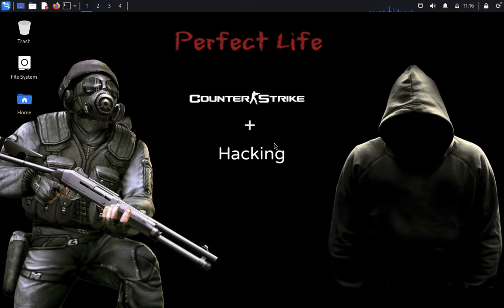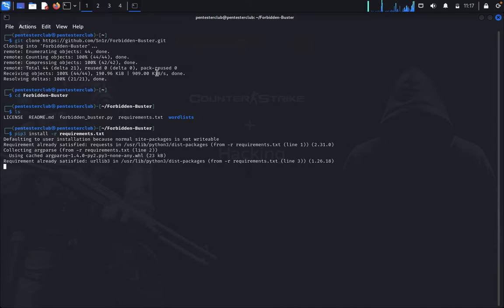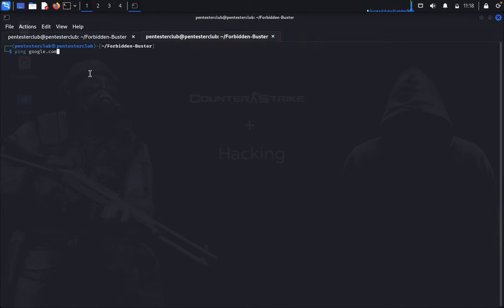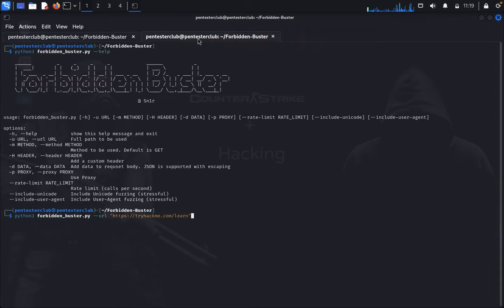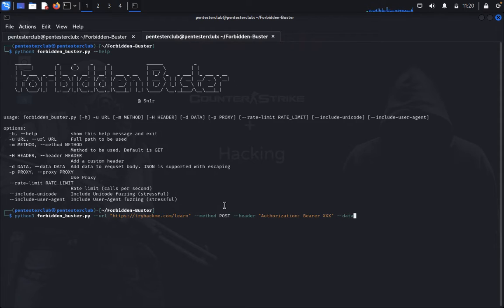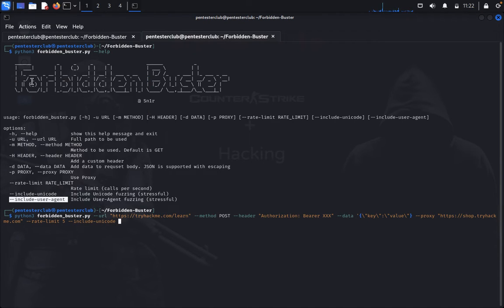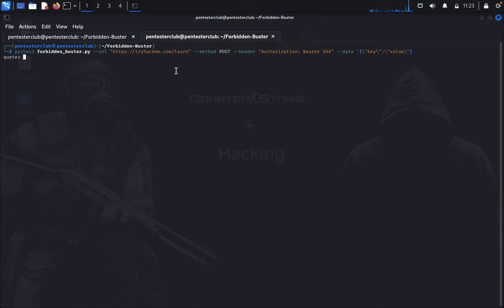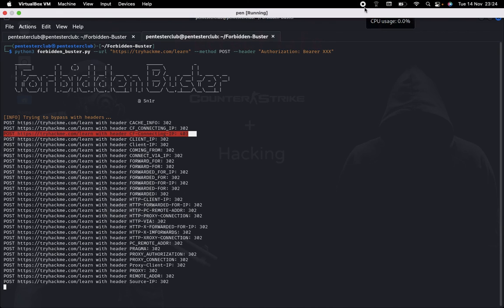Forbidden-Buster Bypass HTTP 401 & 403 Response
In this video, we are thrilled to introduce you to Forbidden-Buster, an exceptional tool crafted to streamline and automate a multitude of techniques to bypass HTTP 401 and 403 response codes. With Forbidden-Buster, gaining access to unauthorized areas within a system has never been easier!

#Key Features
- Advanced Automation: Forbidden-Buster harnesses cutting-edge automation capabilities, eliminating the need for manual intervention and saving valuable time and effort.
- Unleash the Power: This ultimate tool empowers you to break barriers and overcome the restriction imposed by HTTP 401 and 403 codes, enabling access to otherwise forbidden areas.
- Seamless Integration: Forbidden-Buster seamlessly integrates with your existing system, ensuring a hassle-free implementation process and improving overall efficiency.

No longer will you face frustrating roadblocks preventing you from accessing unauthorized areas. Forbidden-Buster provides a game-changing opportunity to explore and uncover hidden possibilities within your system.

Our team of experts has painstakingly developed this tool, incorporating years of expertise and extensive testing to ensure its reliability and effectiveness. Whether you are a security professional, researcher, or simply an enthusiastic explorer, Forbidden-Buster is the perfect companion to enhance your endeavors.

Take your system exploration to the next level with Forbidden-Buster—experience the freedom to challenge limitations and push boundaries that were once thought impossible.

Don't miss out on uncovering a whole new world of possibilities with Forbidden-Buster!